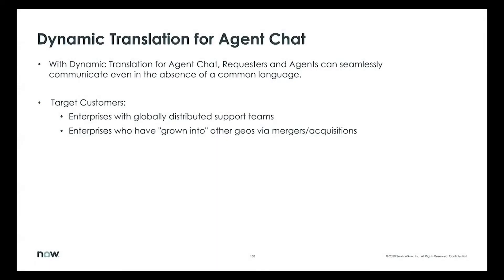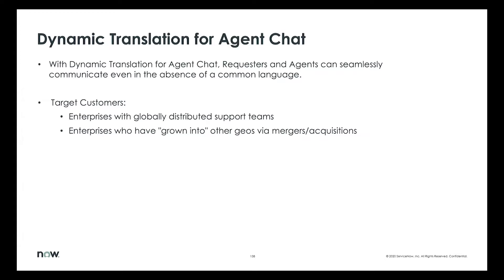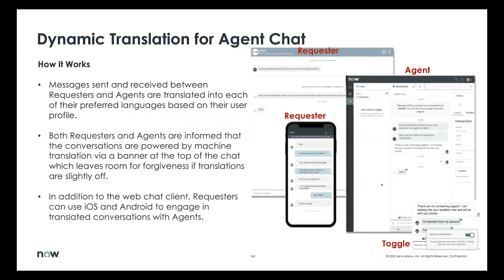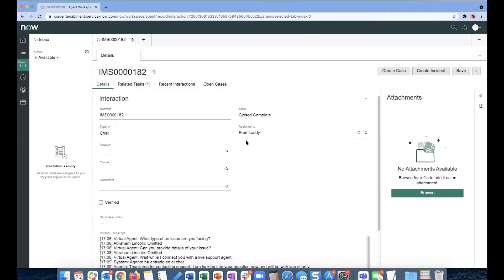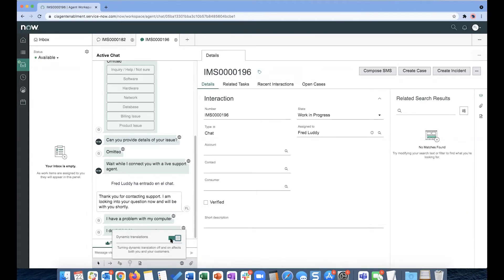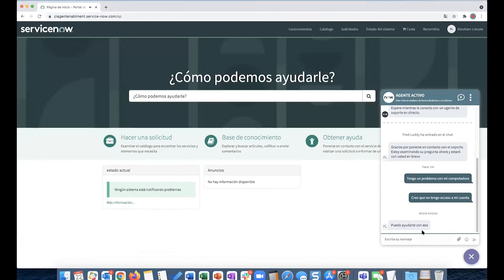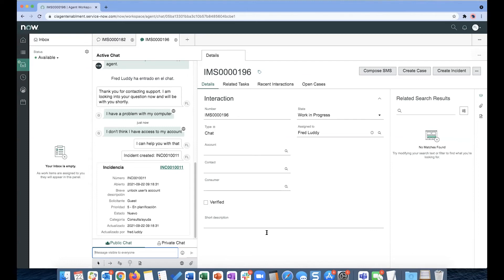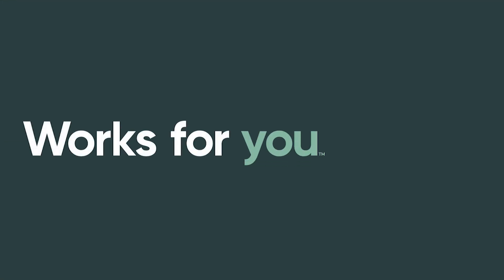Agent Chat Workshop: Dynamic Translation Demo